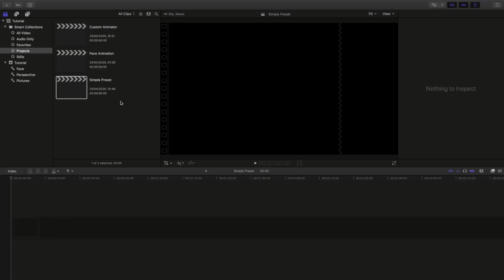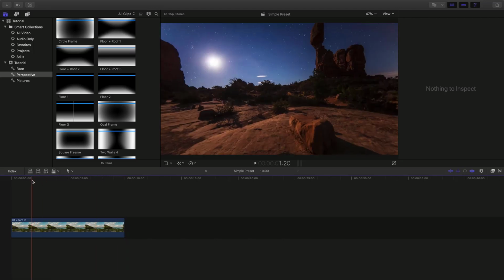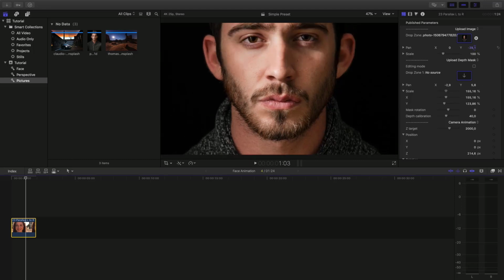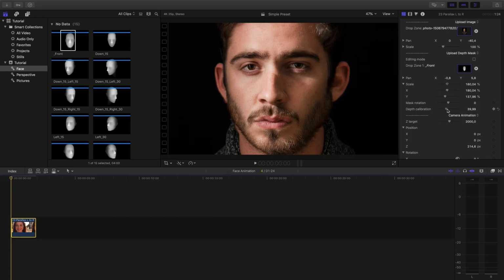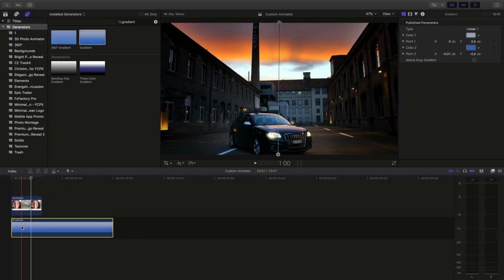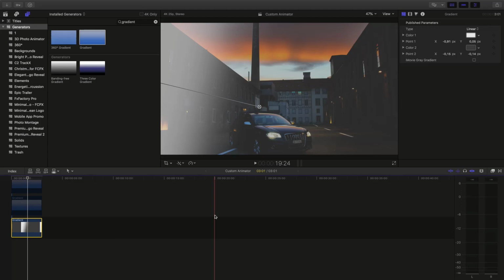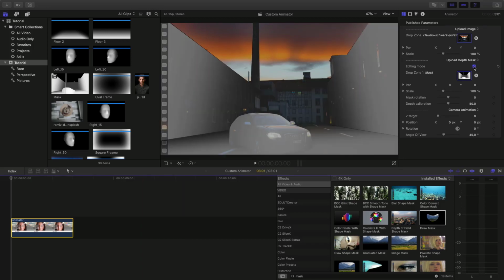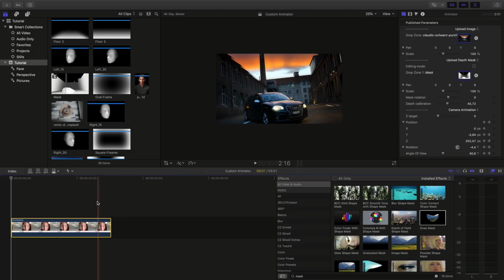3D Photo Animator for FCPX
3D Photo Animator for FCPX

How to Download and Edit | PAID Envato Template Video FREE | Defocused tutorial FREE